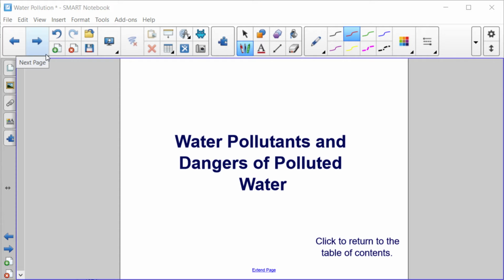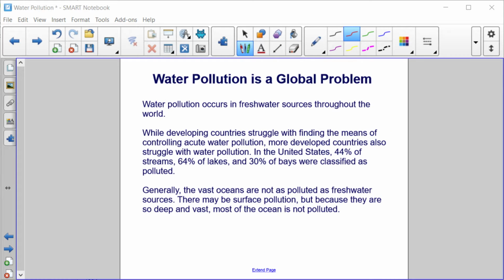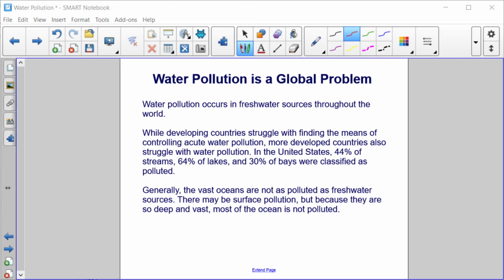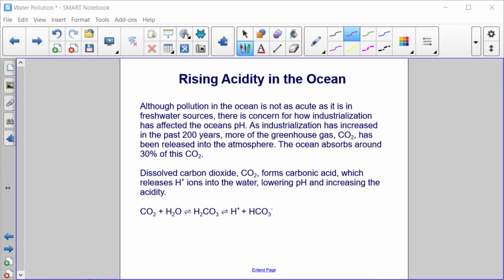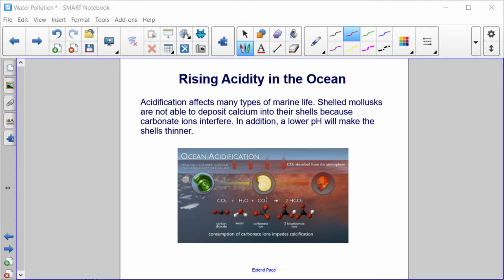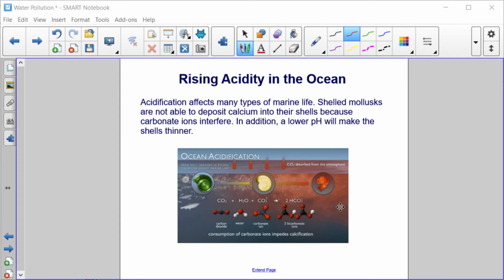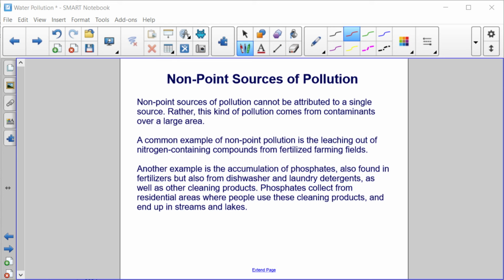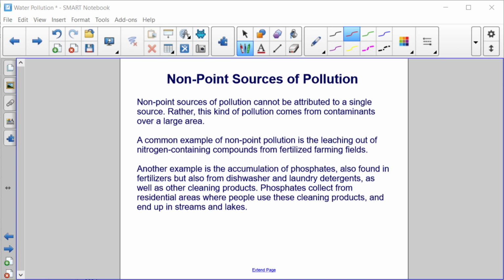Water Pollution and the Dangers of Water Pollutants